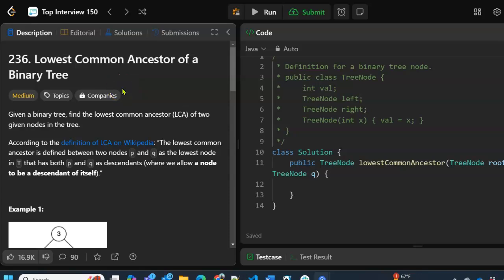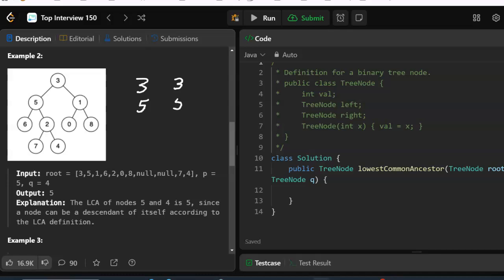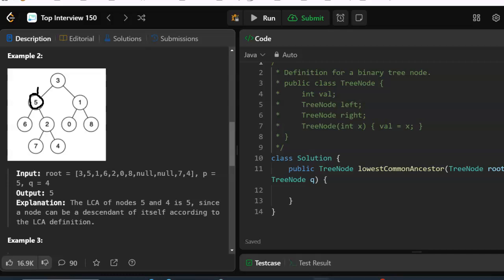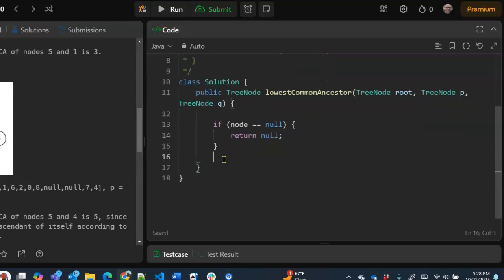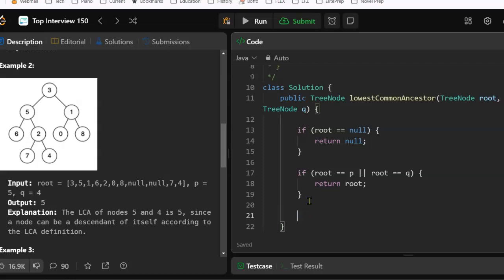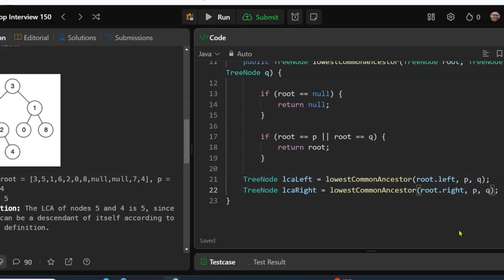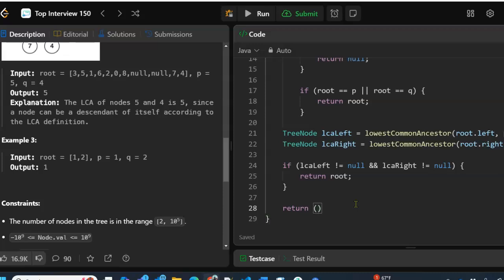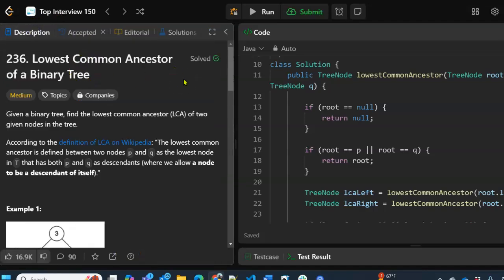Lowest Common Ancestor of Binary Tree - Leetcode 236 - Binary Tree General (Java)